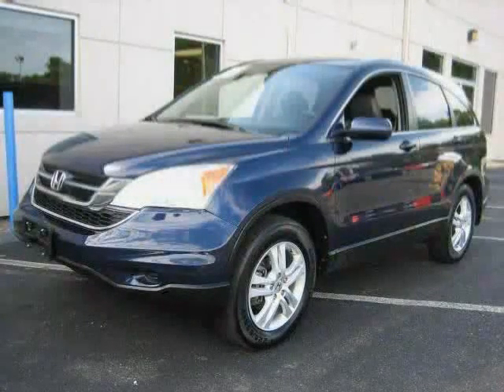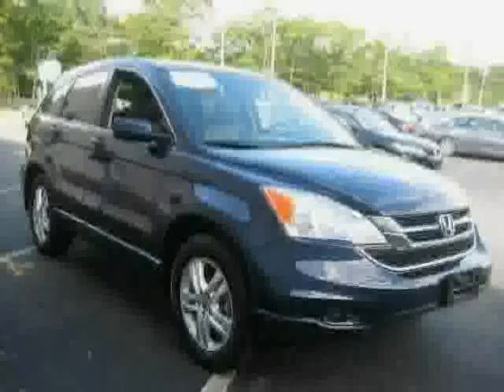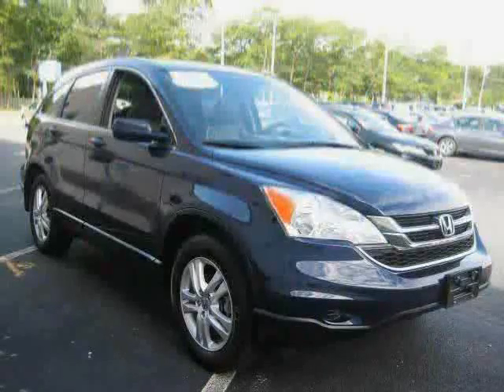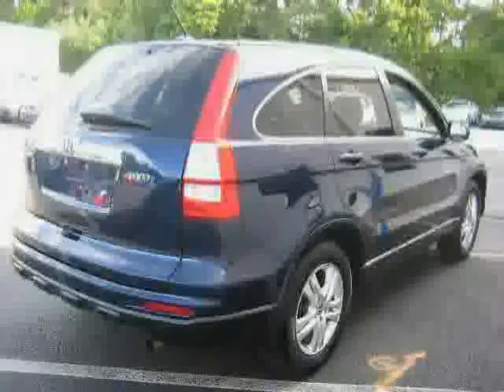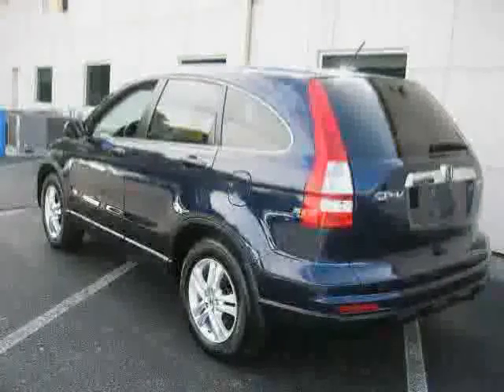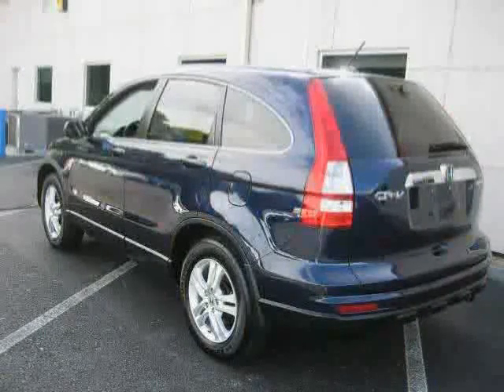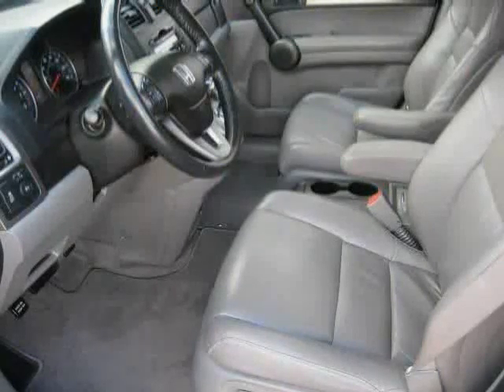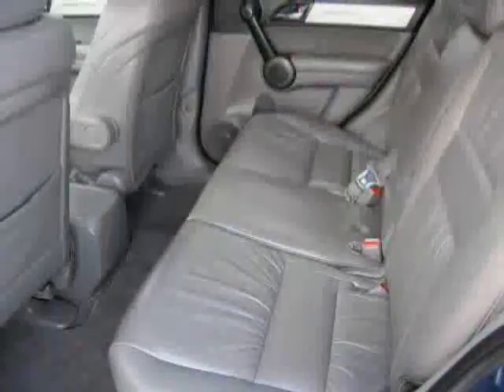used Honda CR-V MA Southeastern Massachusetts 2011 located in Cape Cod at Hyannis Honda